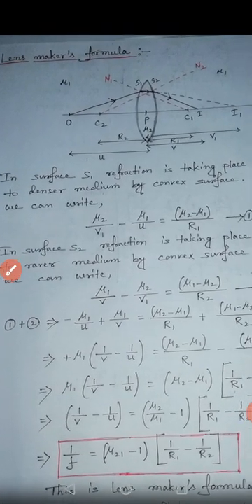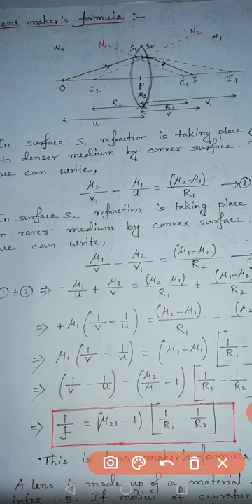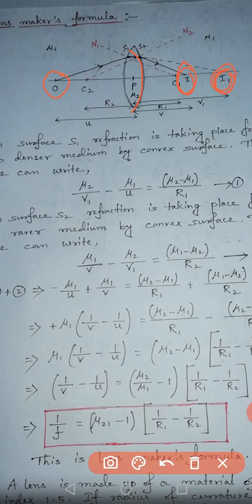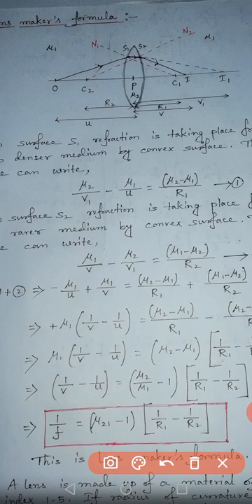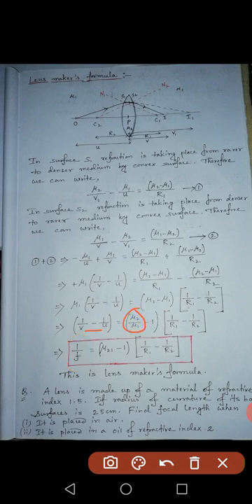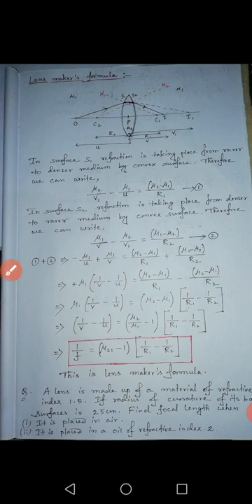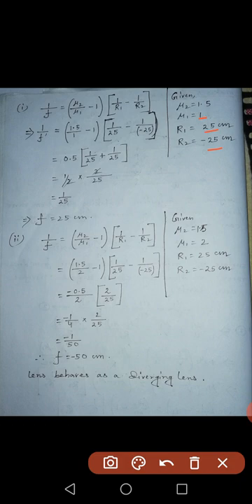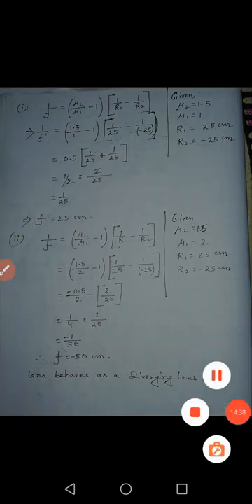Ray optics 7